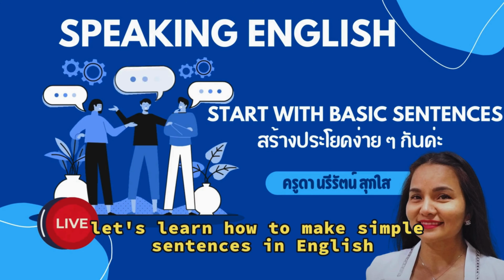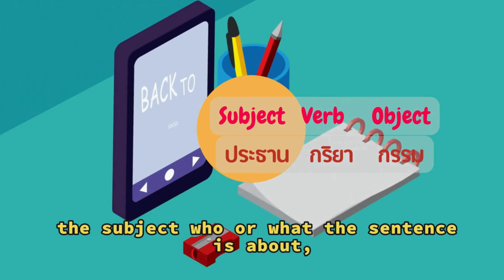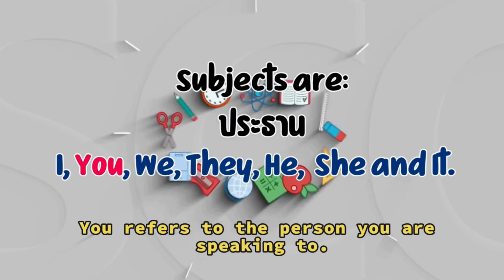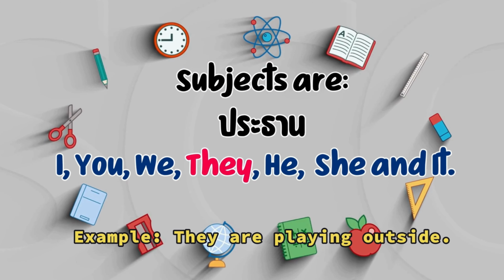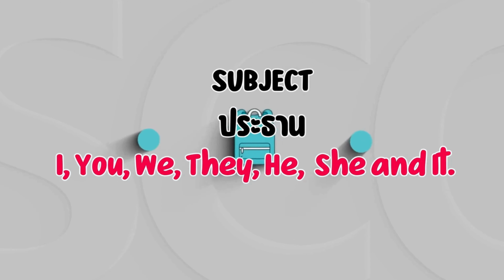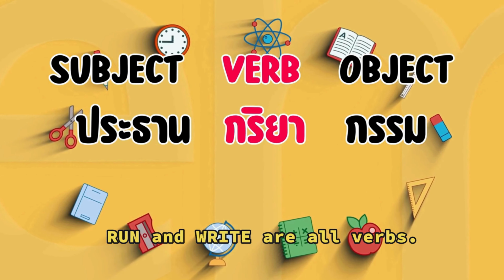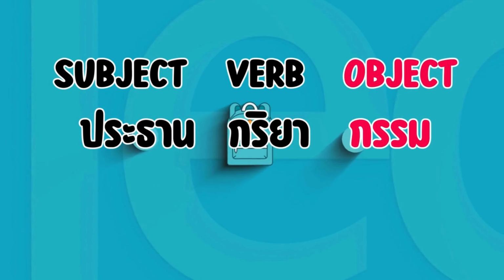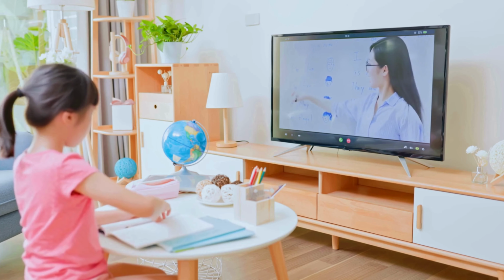Mastering Sentence Structure: Subjects, Verbs, and Objects | English for Computer Programmers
Unlock the secrets of effective English sentence structure with a focus on subjects, verbs, and objects.

In this video, you'll learn how to construct sentences using common pronouns like I, You, We, They, He, She, and It.

Perfect for computer programmers, this tutorial will guide you through forming yes/no questions and crafting sentences with confidence. Enhance your programming communication skills by mastering these essential grammar rules.

Practice with us today and take your English fluency to the next level.

00:00 Introduction
00:04 Understanding Sentence Structure: the Subject, the Verb, and the Object.
02:00 Example Sentences Using Pronouns as Subjects: I, You, We, They, He, She and It.
12:26 Practice Answering Yes/No Questions | English for Computer Programmers
16:50 Practice Speaking Sentences Using "He" | English for Computer Programmers

ครูดา นรีรัตน์ สุกใส